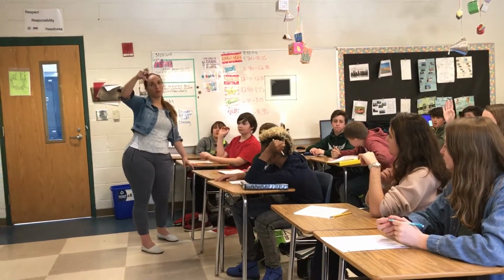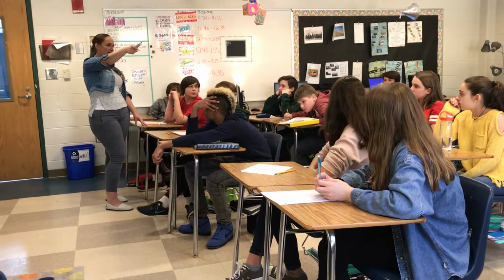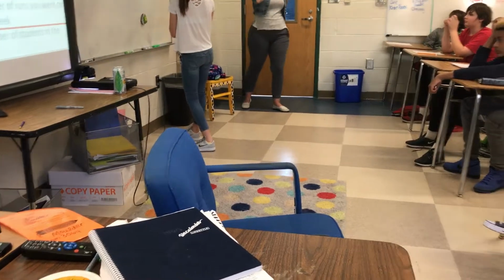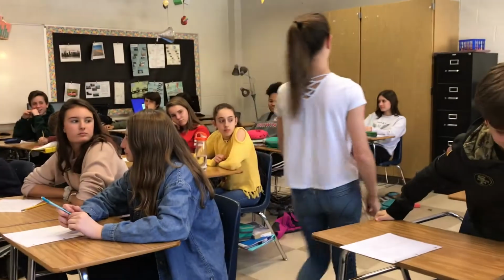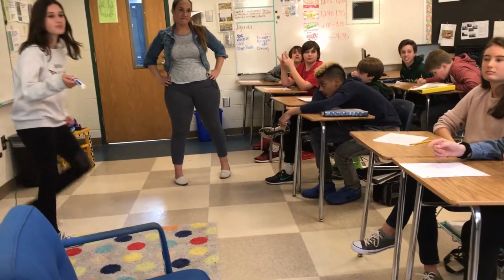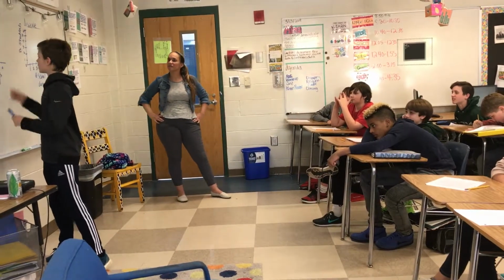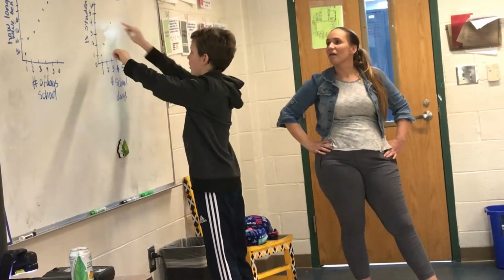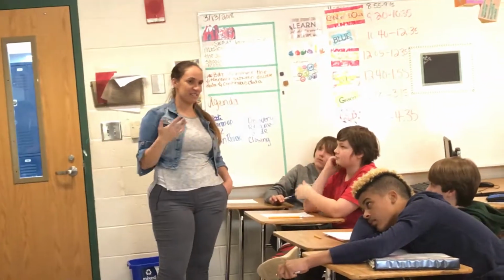Teacher Led Discussion With Students Doing the Heavy Lifting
Students discover the difference between continuous and discrete data.